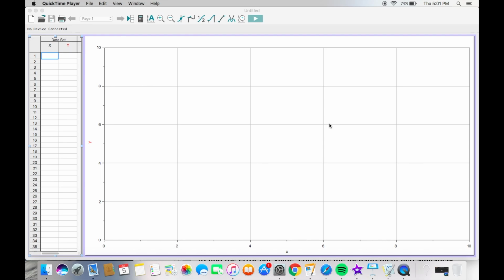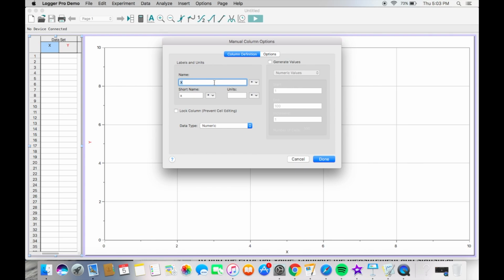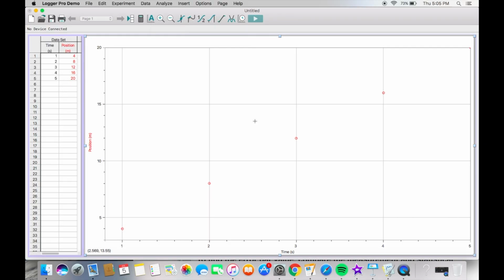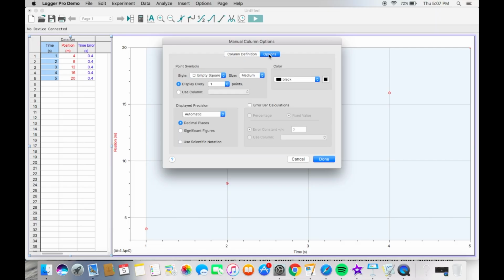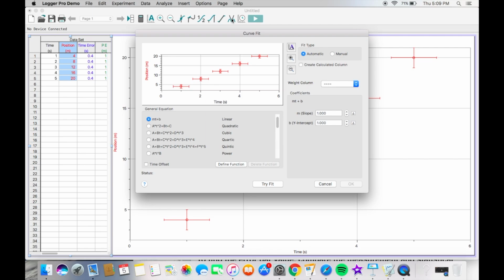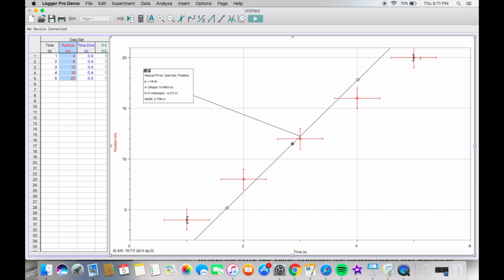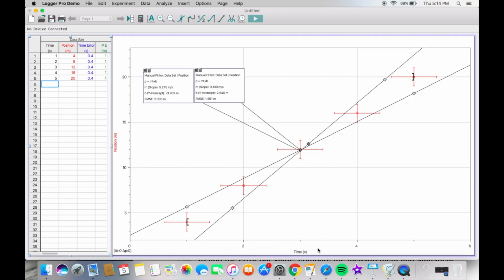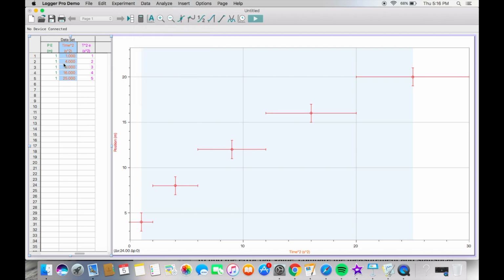Making the Maximum and Minimum Line of Best Fit on Logger Pro - IB Physics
Everything you need to know to use Logger Pro in IB Physics 1. How to add data, add error bars, and insert a maximum and minimum line of best fit.